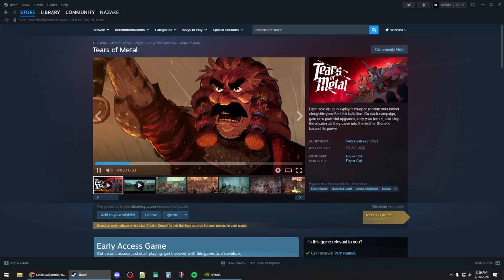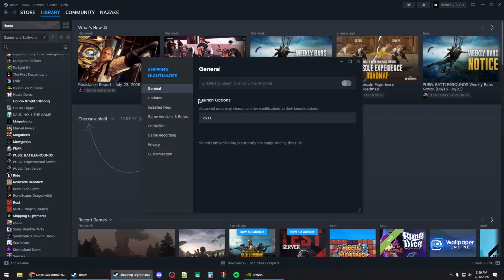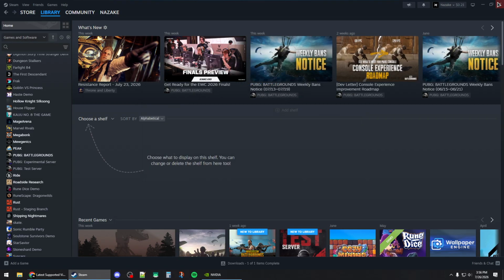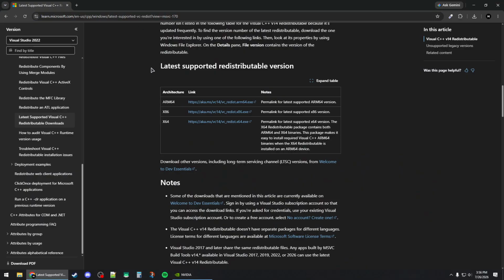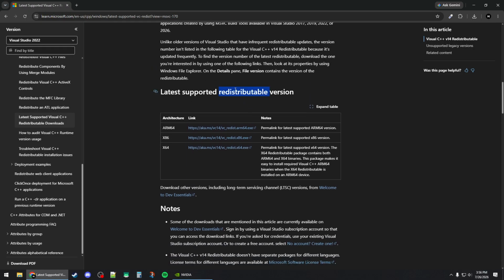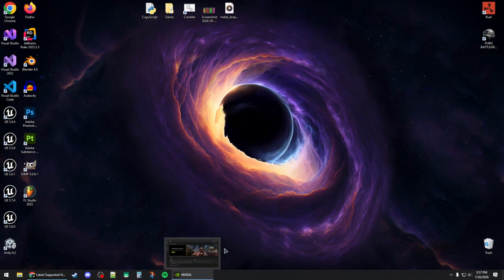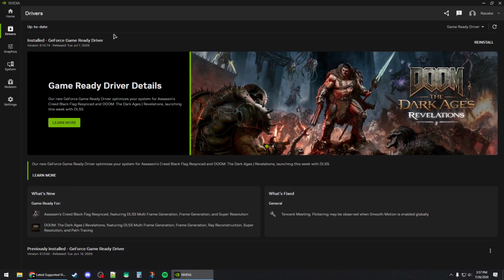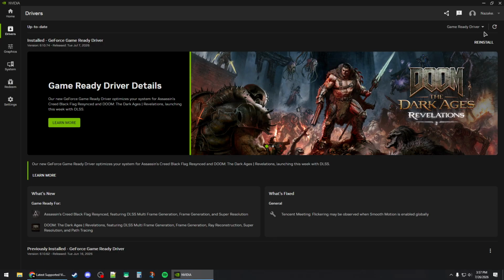How To Fix Tears of Metal Crashing On Steam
Fix Tears of Metal crashing on Steam now. Solve launch failures and mid-game crashes with these proven fixes. Maximize stability and play without interruptions.